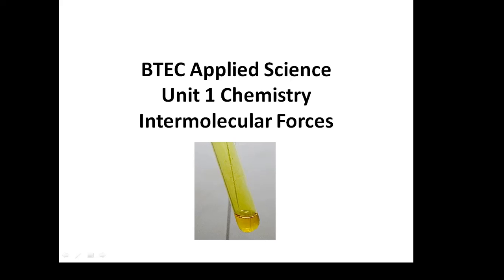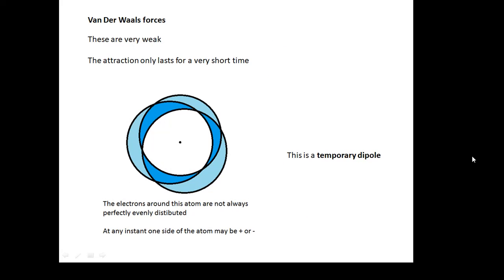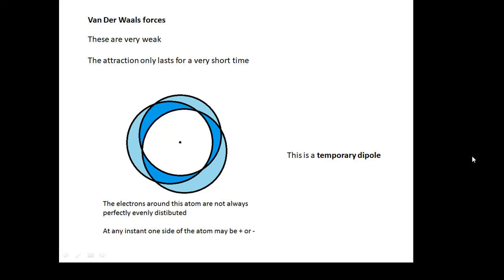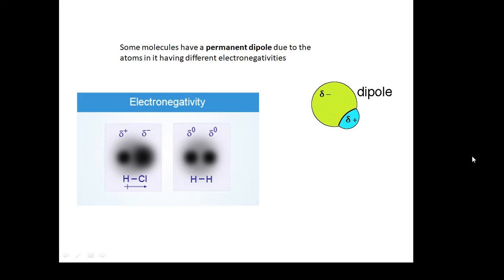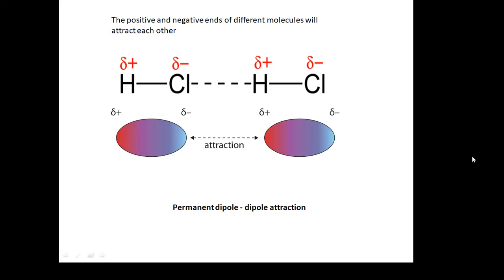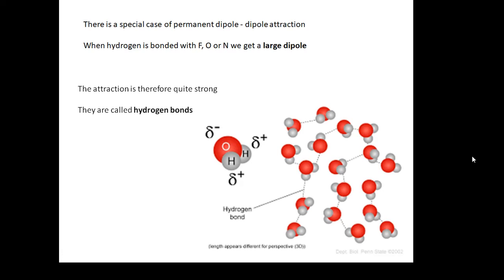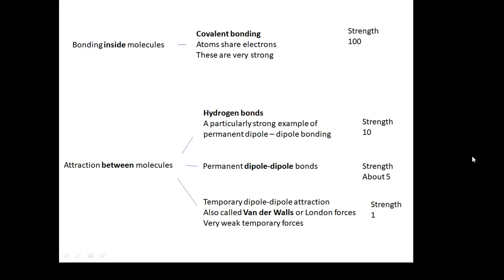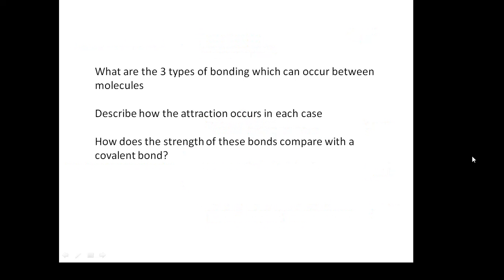BTEC Applied Science: Unit 1 Chemistry Inter-molecular Forces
What forces act between molecules?
Van der Waals and permanent dipole dipole forces including hydrogen bonds